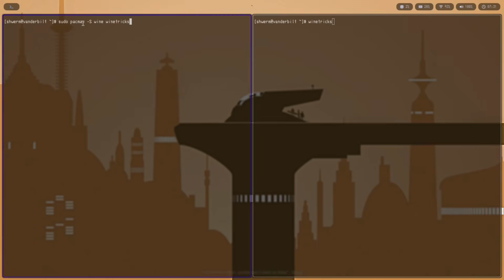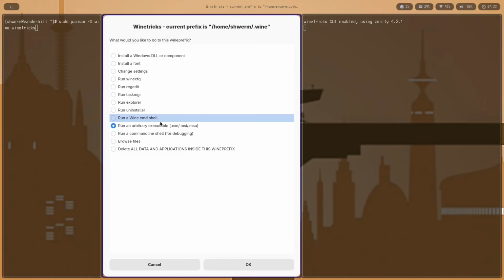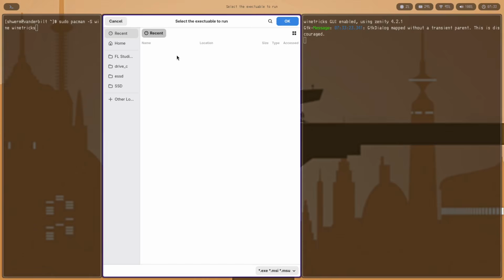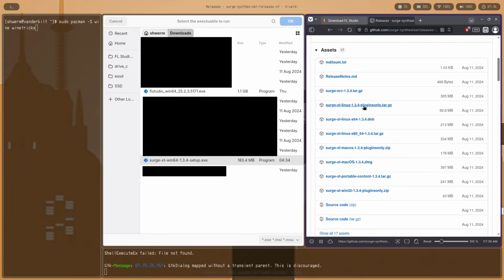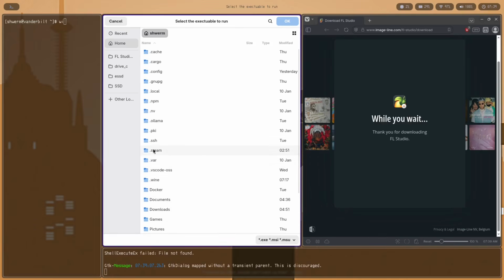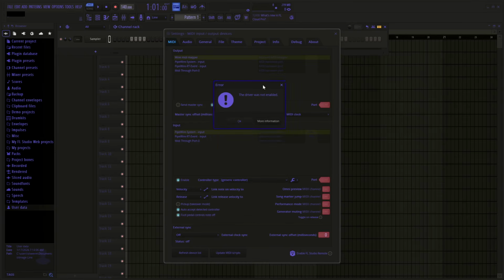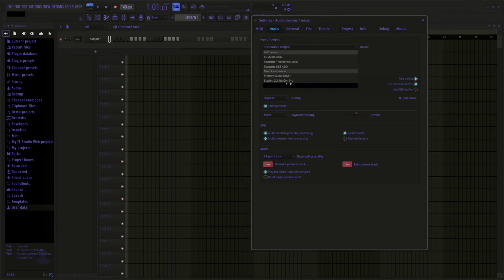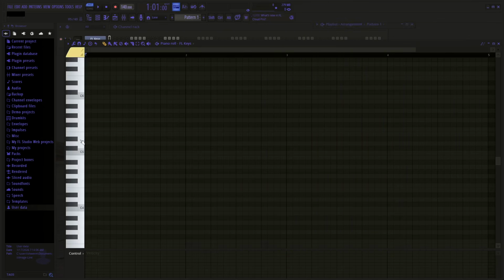How To Install FL Studio in Linux [2026]